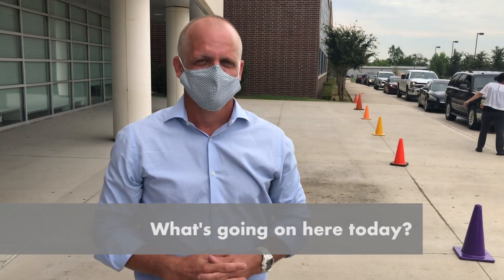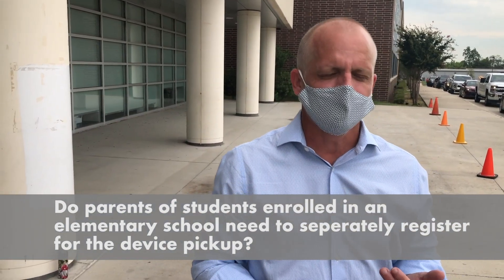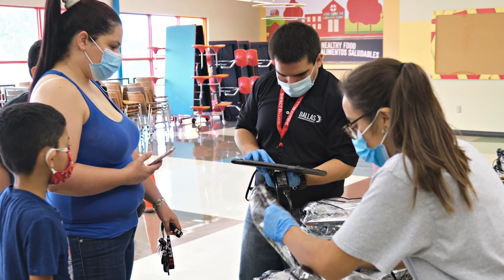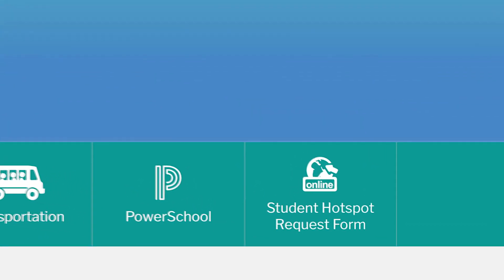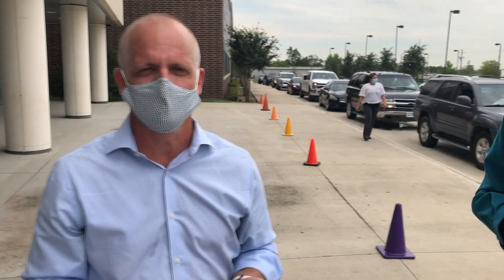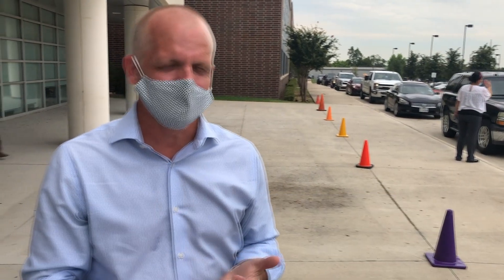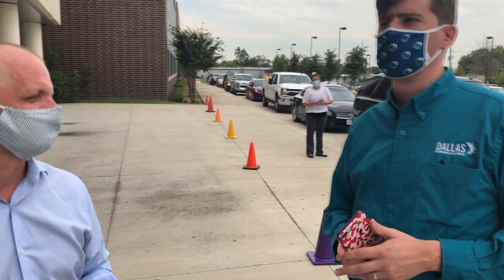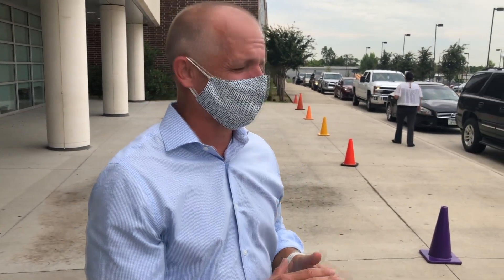Aug. 17 Q&A On Dallas ISD Technology Distribution